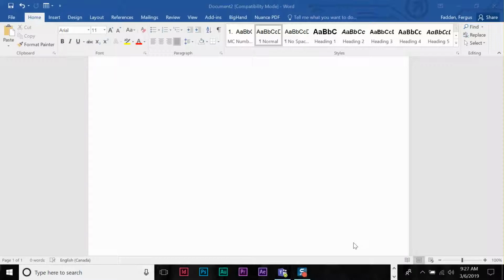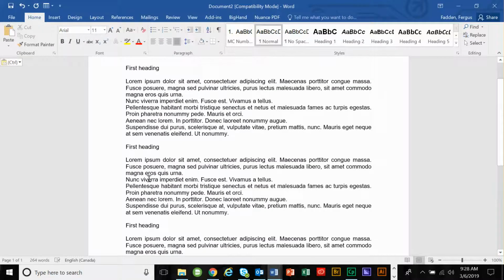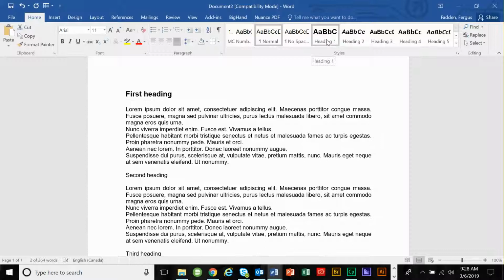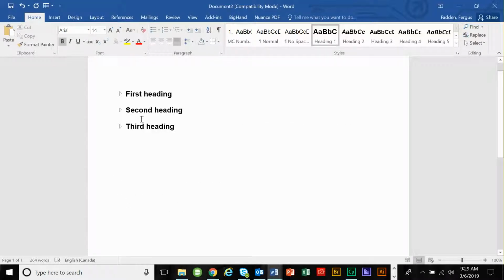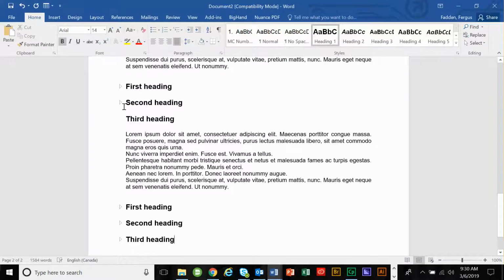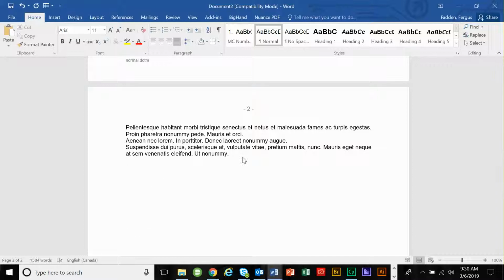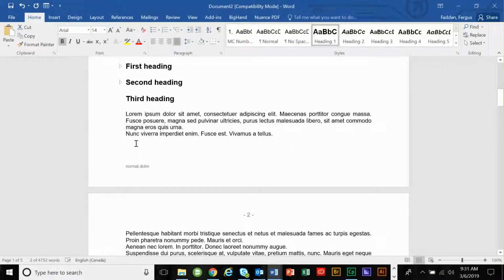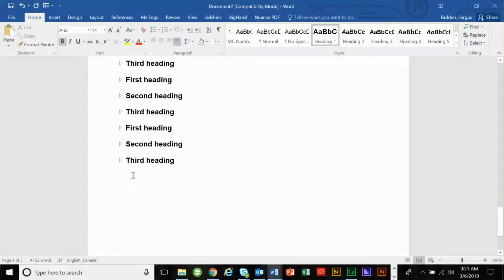Microsoft Word | Collapse All Headings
Hi everyone! Welcome back to another episode of my Microsoft Word video series. In today’s video, I focus on Microsoft Word: collapse all headings. I hope you enjoy!